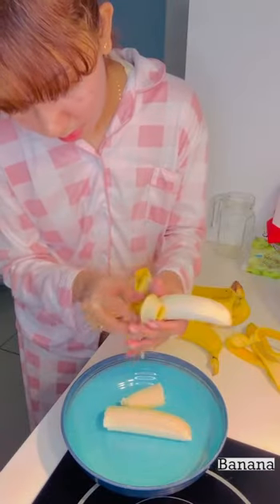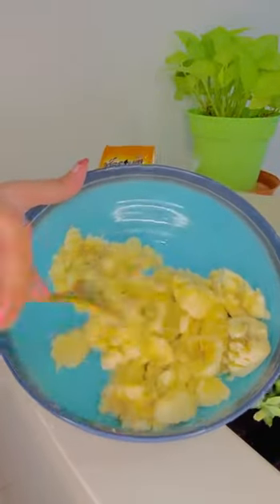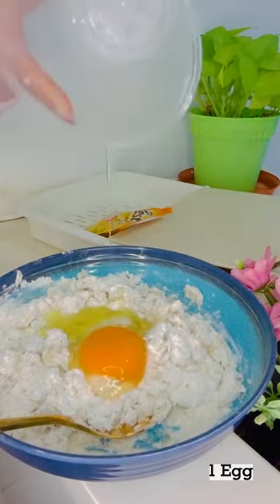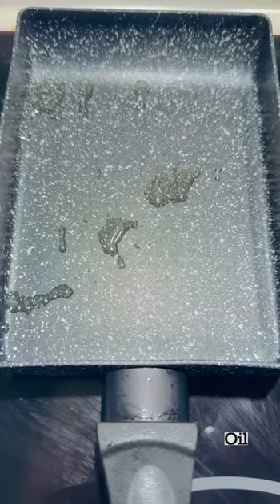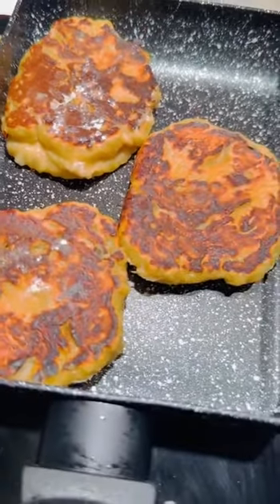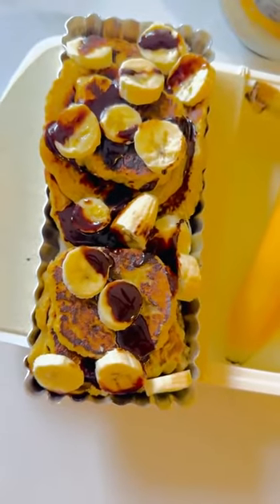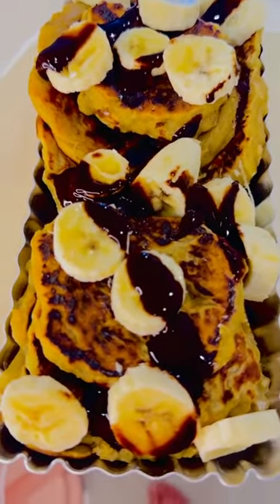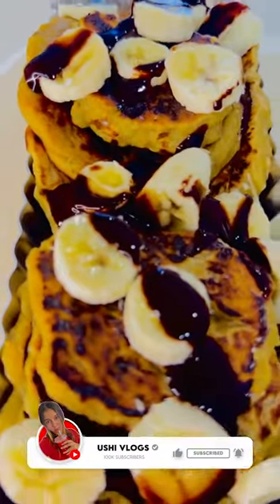කෙට්ටු වෙන්න බනානා පෑන් කෙක් හදන හැටි |Banana Pancake | Fit Body